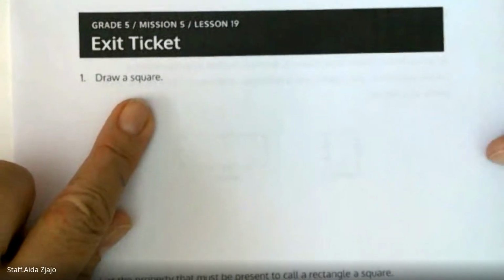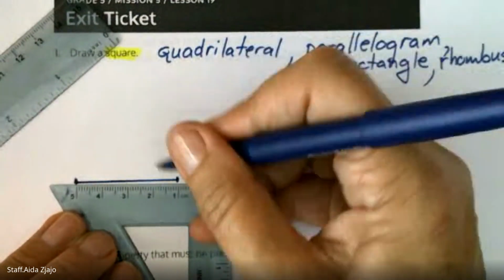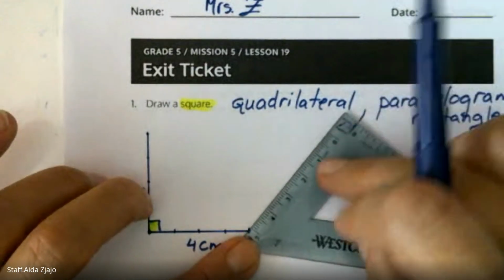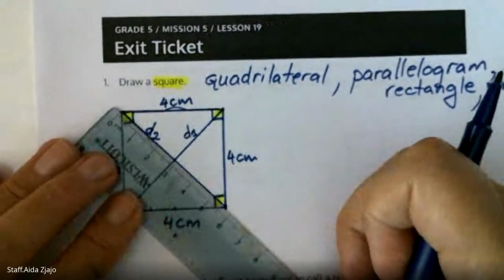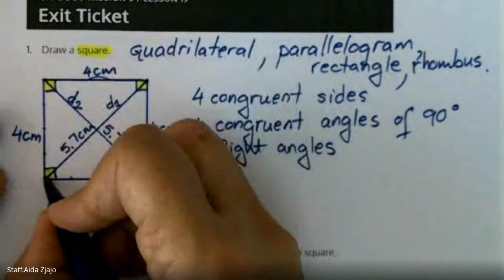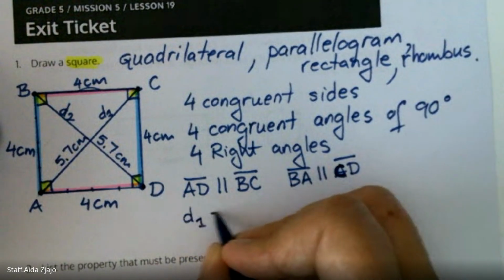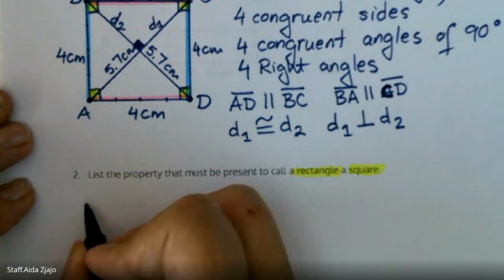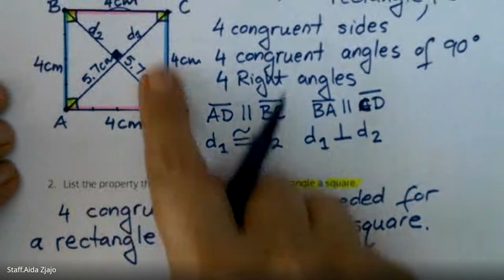(5.M5.L19.5th) Mission 5 /Lesson 19 / Exit Ticket /Mrs.Z